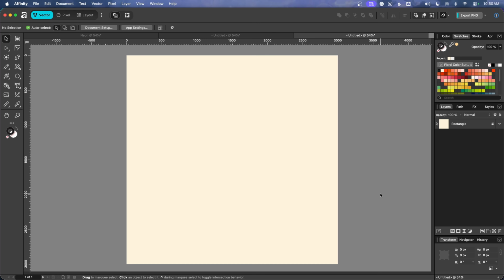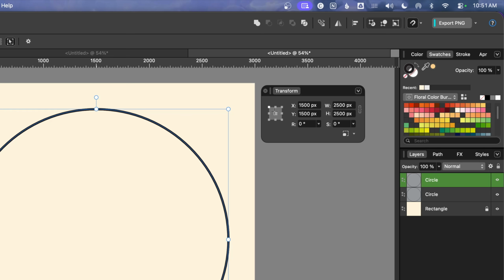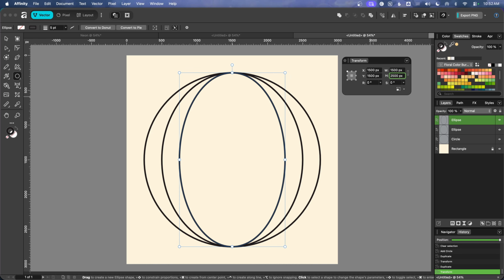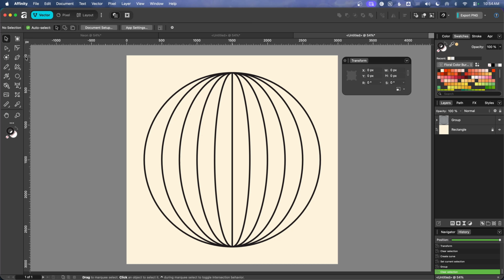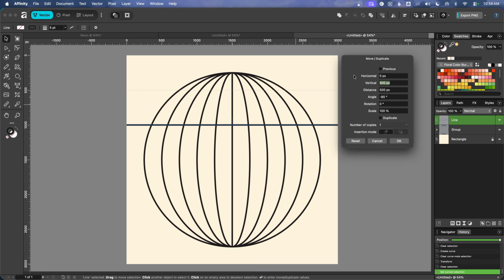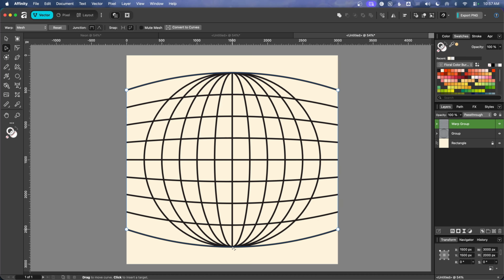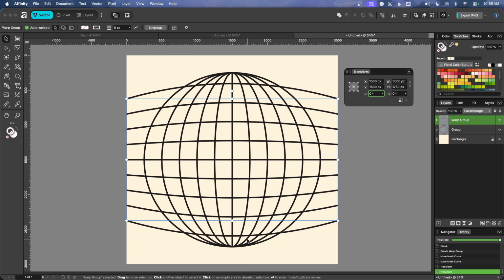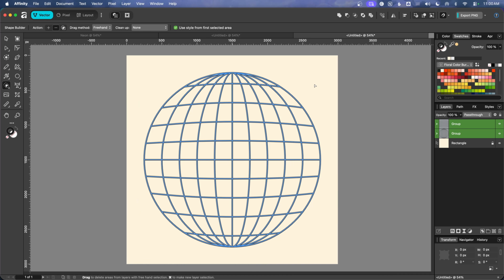Wireframe Globe in Affinity by Canva | Power Duplicate, Shape Builder, Warp Groups | Beginner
In this beginner friendly tutorial, based on a viewer request, I'll show you how to create a wireframe globe in Affinity by Canva.

In this lesson, we'll use the following tools:
📍 Ellipse Tool
📍Power Duplicate
📍Move/Duplicate
📍Shape Builder
📍Warp Groups

If you have a tool, or process, you would like to see covered here on my channel, let me know in the discussion below!

If you have missed any of the tutorials in my Affinity by Canva series, you can find the full playlist here: